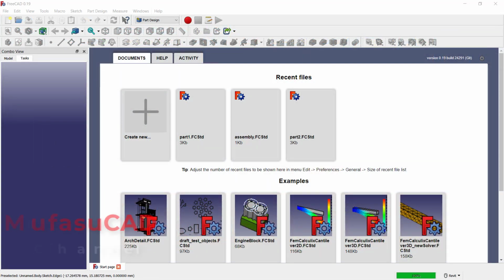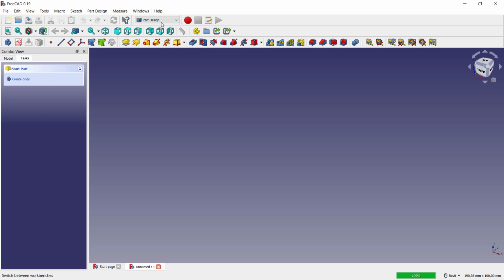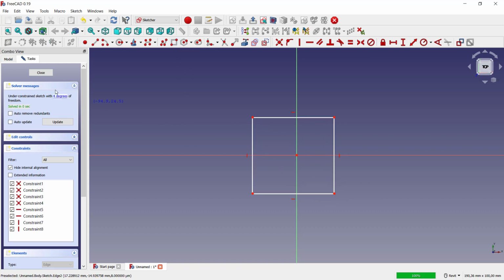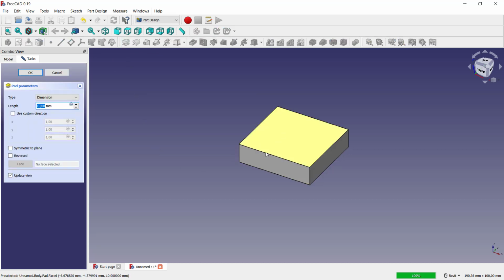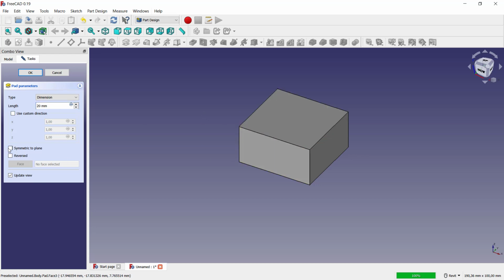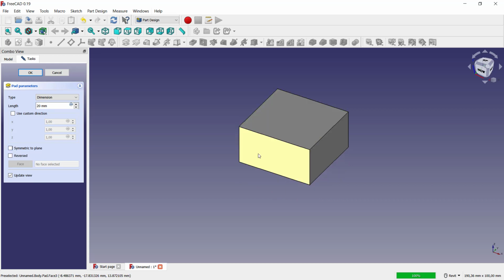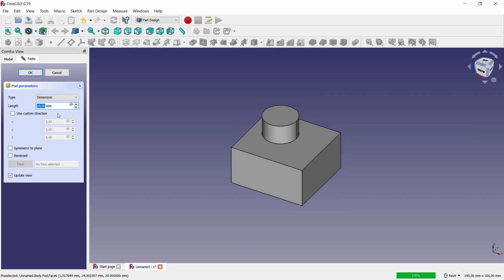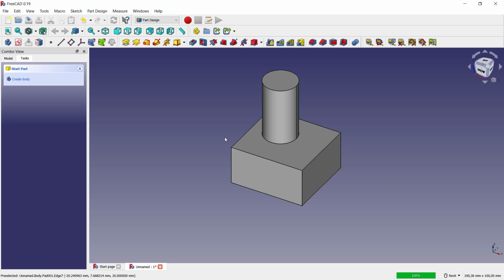FreeCAD How To Extrude Sketch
Learn freecad basic tutorial for beginner how to use pad tools to convert 2d sketch into solid like extrude